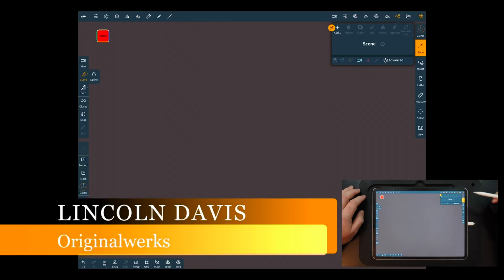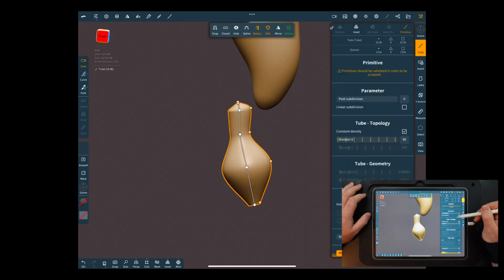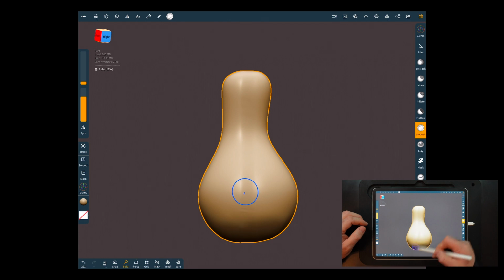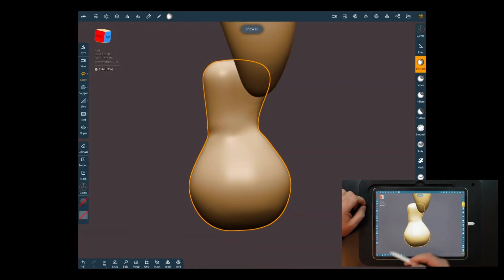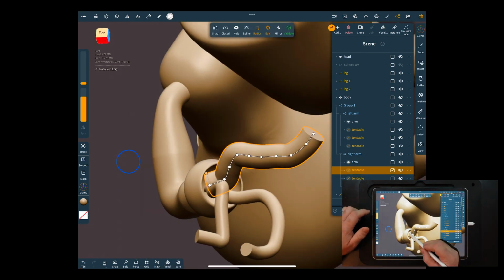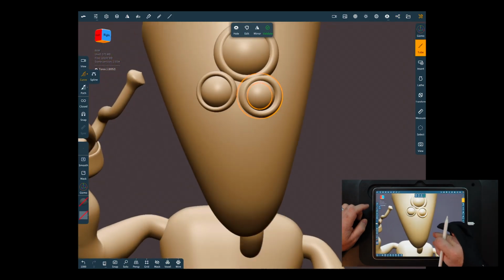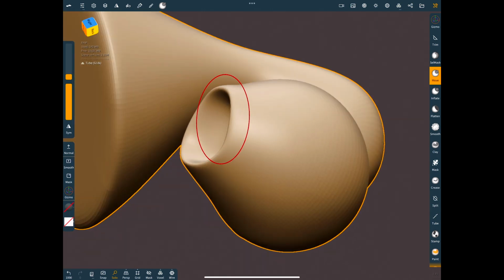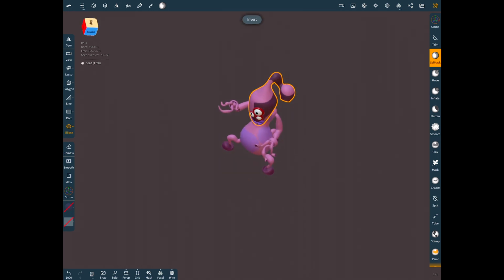Nomad Sculpt Using Tube Tool To Create Character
Nomad Sculpt Using Tube Tool To Create Character. This character is almost exclusively made from the tube extrusion tool along with masking to make all the shapes.

00:00 Nomad Sculpt Using Tube Tool To Create Character
02:27 Nomad Sculpt Tube Tool
04:11 Nomad Sculpt Lasso Trim Tool
07:22 Nomad Sculpt Mask Tool
10:19 Nomad Sculpt Timelapse
27:50 Thanks For Watching!

                       Software Used